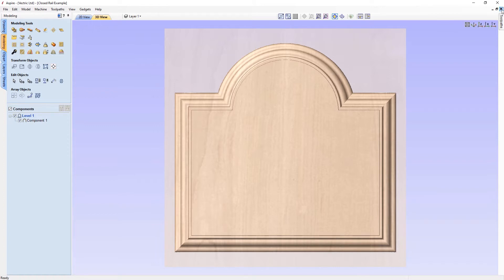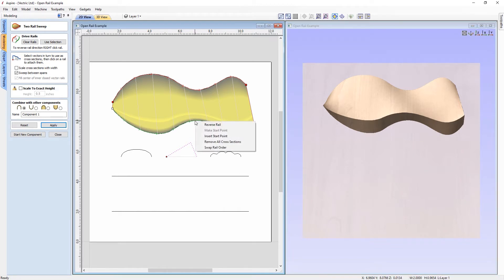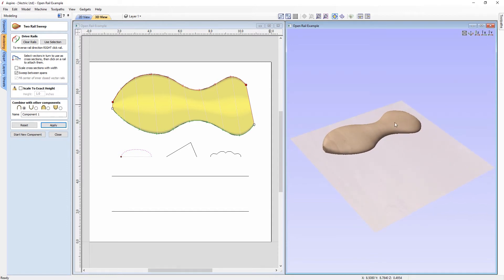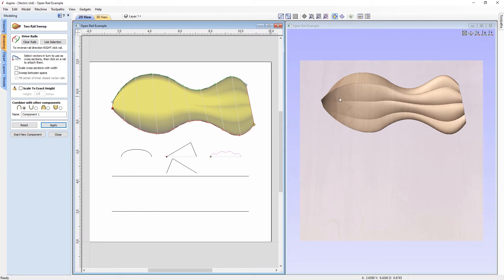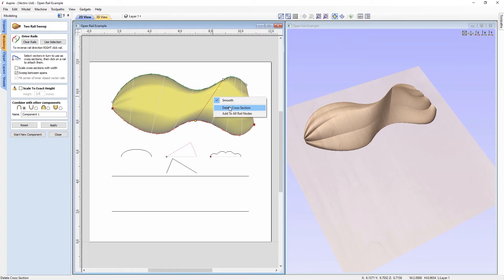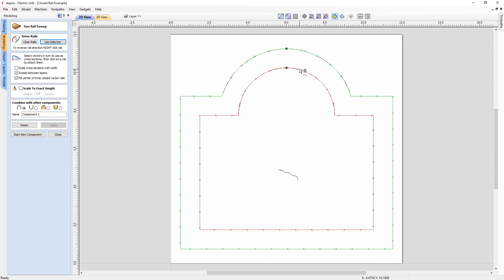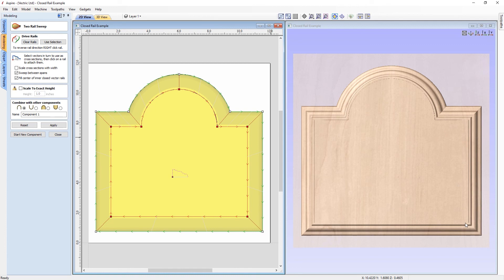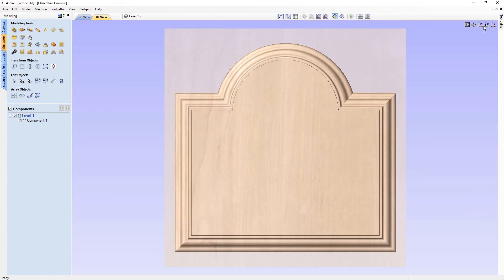Two Rail Sweep Guide | Vectric V11 Tutorials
In this tutorial we are going to work our way through the two rail sweep form, looking at all the different options within form to create components. We are going to use two examples; the first will explore options for open rail designs and the latter will show you how to create closed rail options similar to the panel shown on the screen.

Bookmarks:
~ Swap Rail Order 03:37
~ Applying Multiple Cross Sections 06:05
~ Closed Rails 15:08
~ Fill Center of Inner Closed Rails 17:39
~ Cross Section Legs 17:56
~ Add to All Rail Nodes 20:47
~ Reverse Rail 22:04

To download the files used in this tutorial, view related videos or take advantage of our bookmarking system within the videos please head over to the support section of our